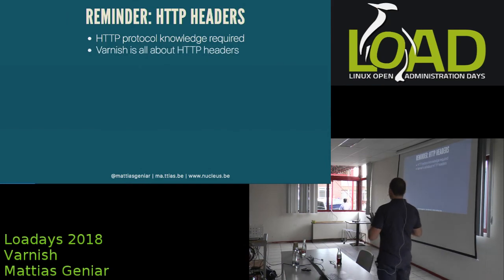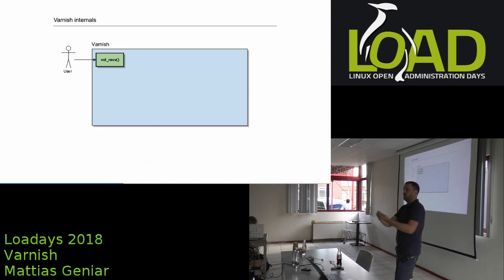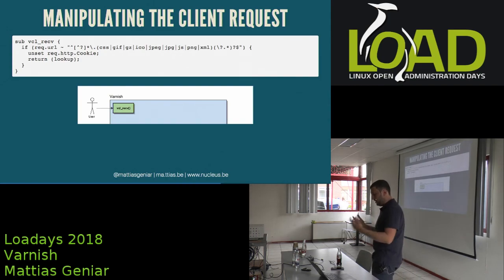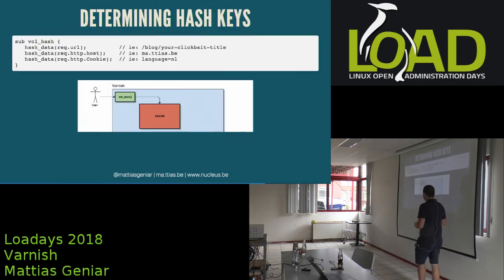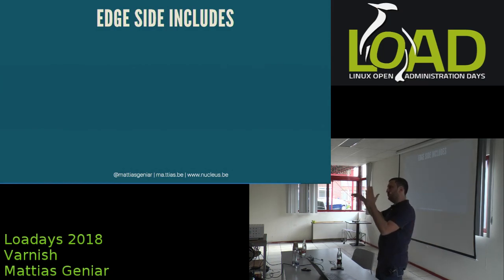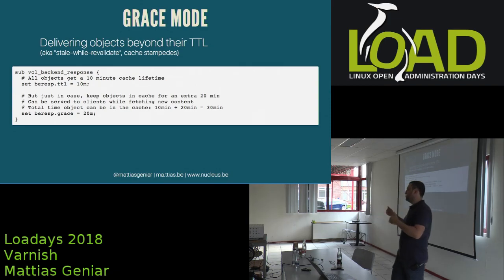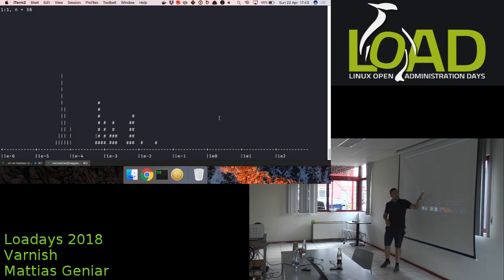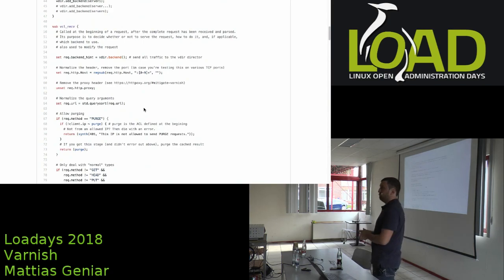LOADays 2018: Varnish Internals - Speeding up a site x100 (Mattias Geniar)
Varnish Internals - Speeding up a site x100 (Mattias Geniar)
In this talk we'll look at the internals of Varnish, a reverse proxy with powerful caching abilities.

We'll walk through an HTTP request end-to-end, manipulate it change it in ways that no one should ever do in production - but it'll proof how powerful Varnish can be.

Varnish is a load balancer, caching engine, its own scripting language and a fun way to deep-dive in to the HTTP protocol.

Mattias Geniar
Mattias is a sysadmin, PHP developer, manager, dad & all-round geek. There's no such thing as devops, just teams that communicate clearly.